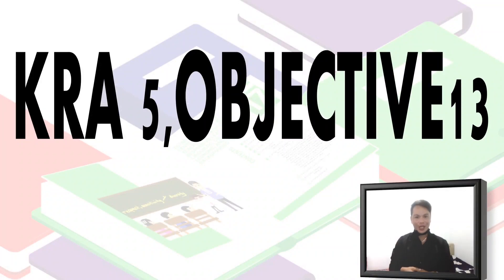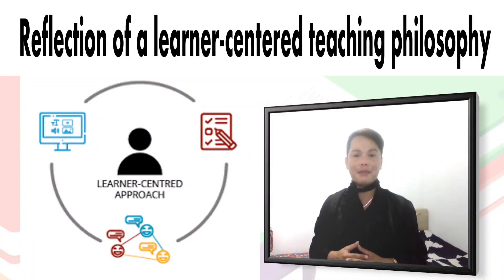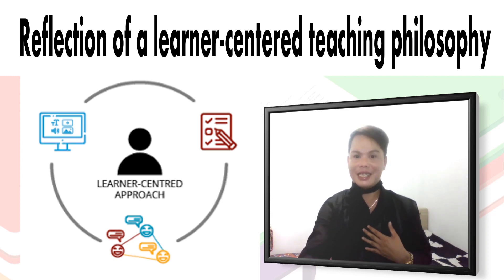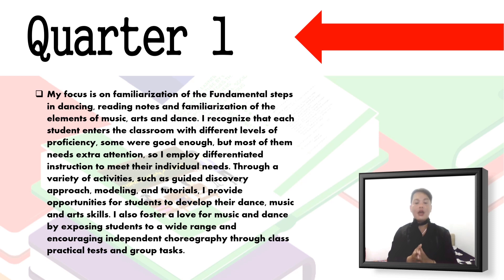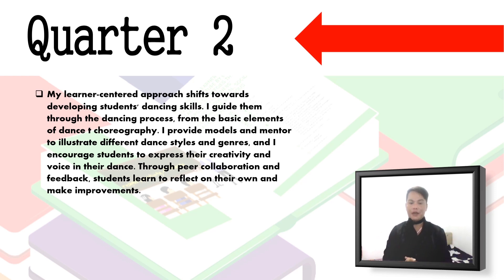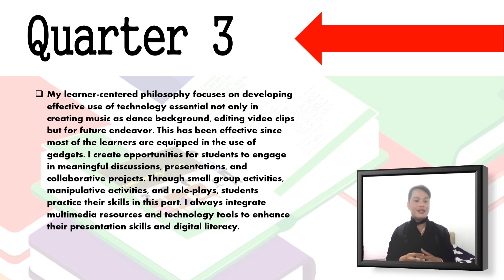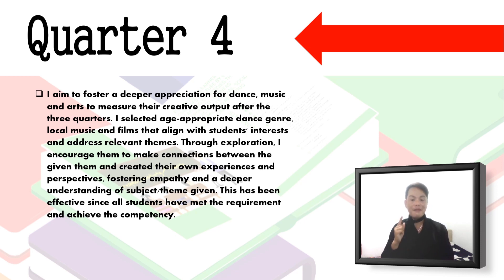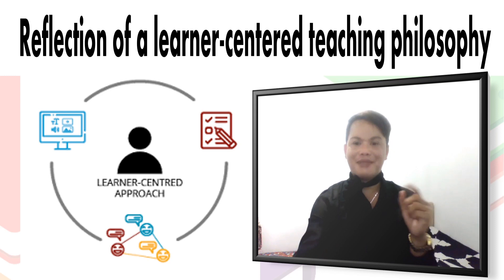Reflection on a Learner-Centered Teaching Philosophy | KRA 5, Obj.13 (PPST 7.1.2) | RPMS 2023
Reflection On Learner-Centered Teaching Philosophy by Teacher Eugene